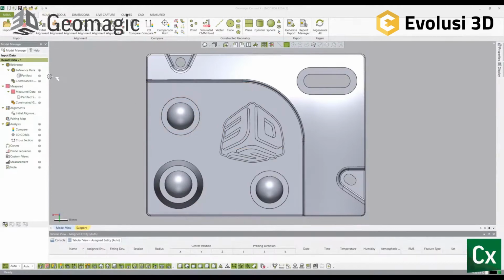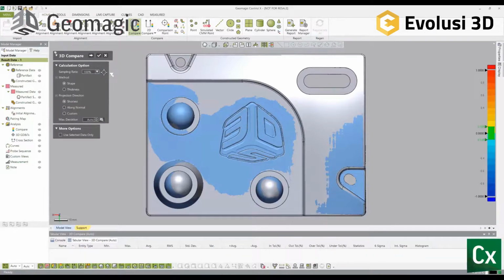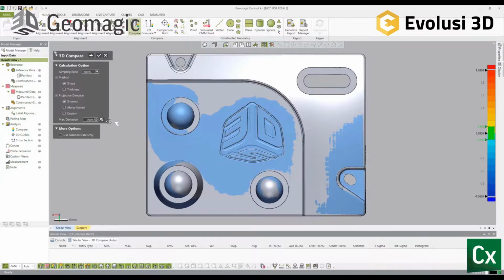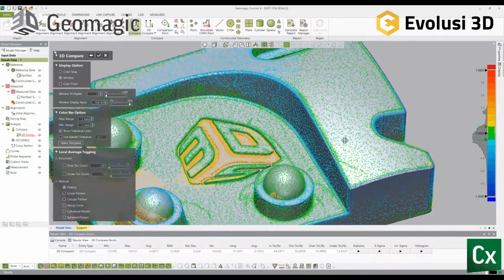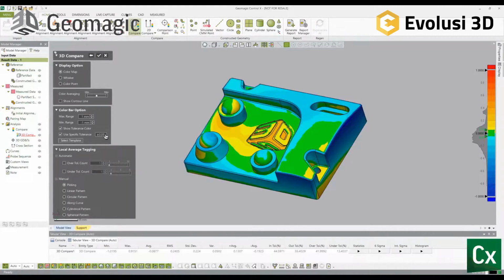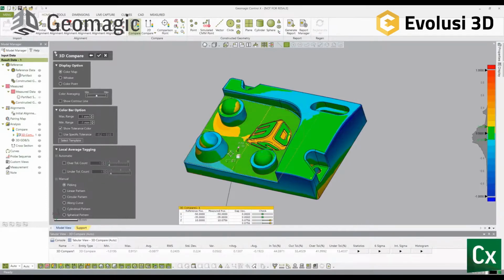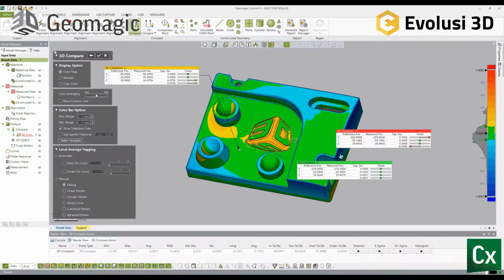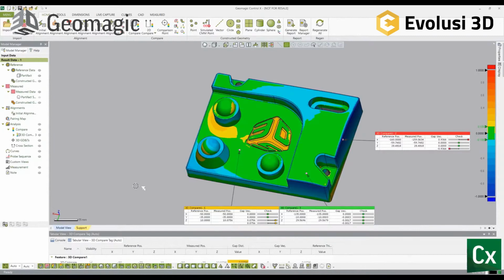Geomagic Control X Tutorial 3D Compare